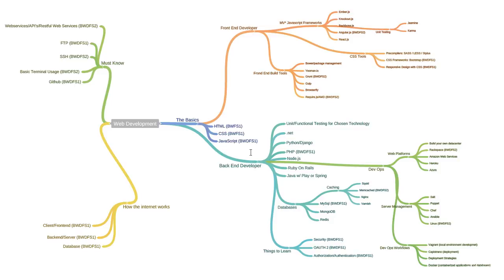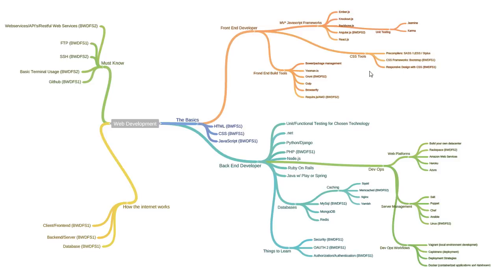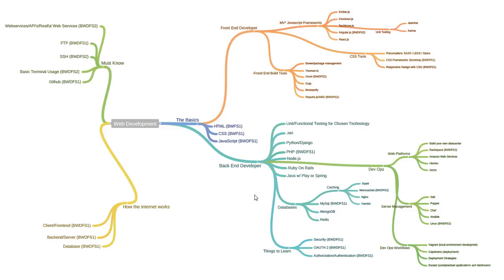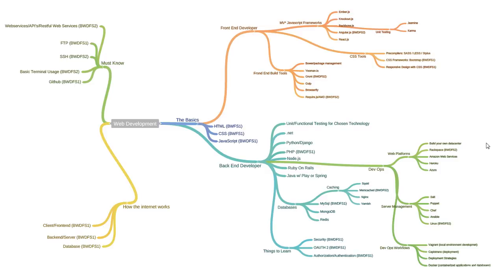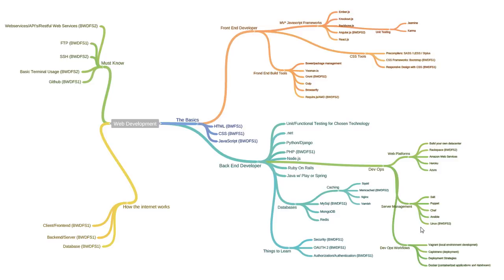012 Must Know to Become a Professional Web Developer